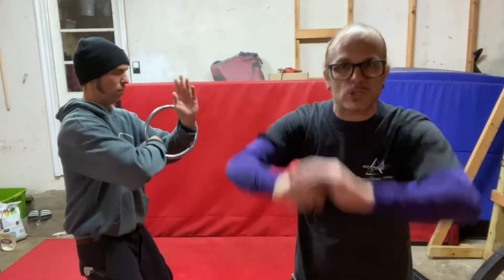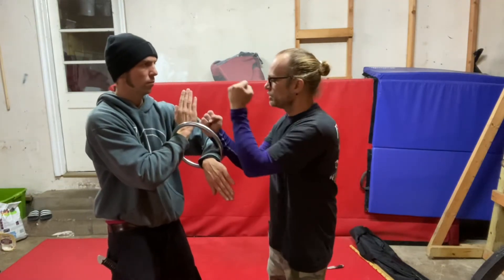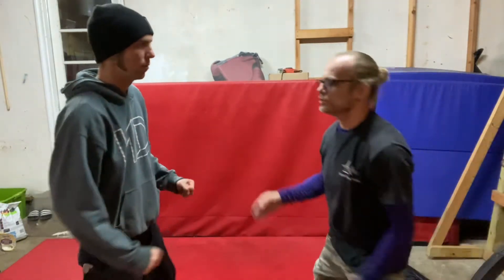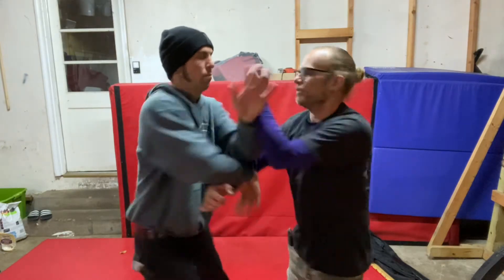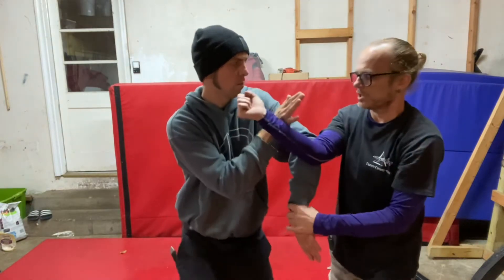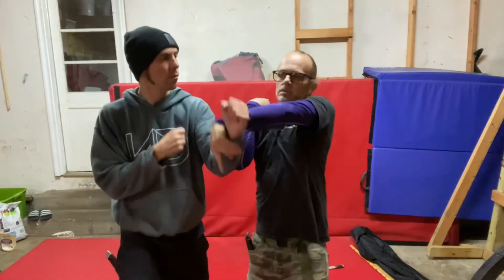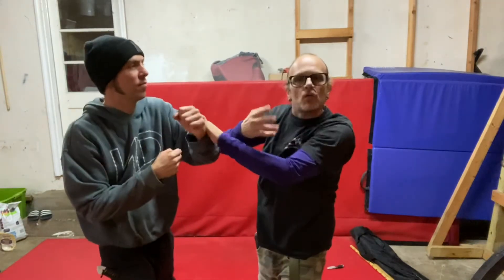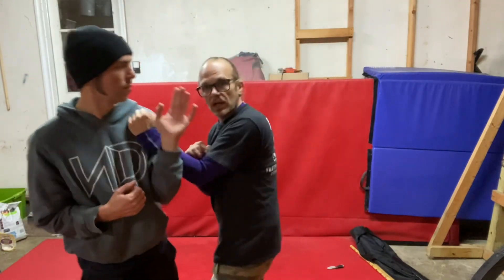SLITHERFIST 101 RING TRAINING